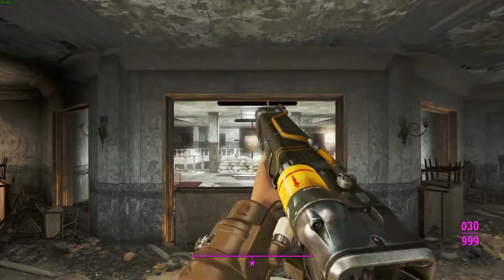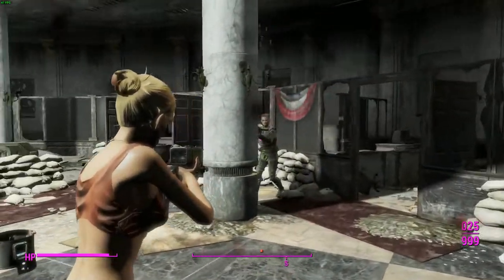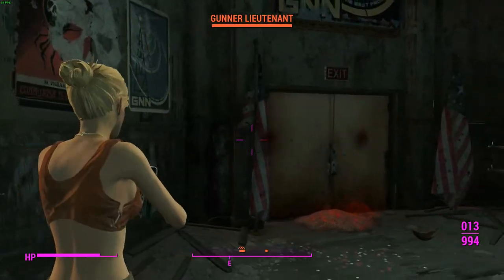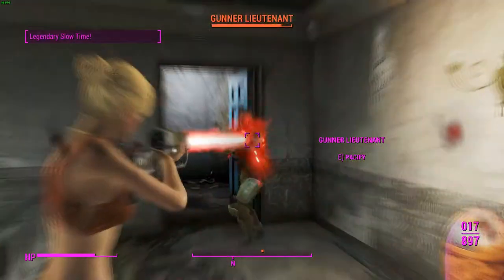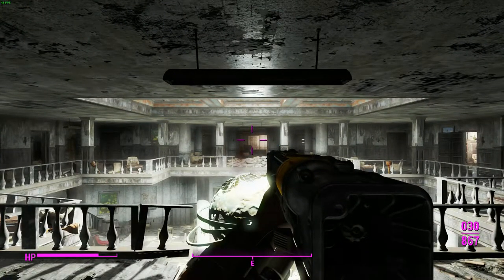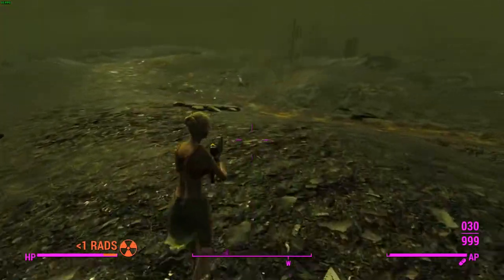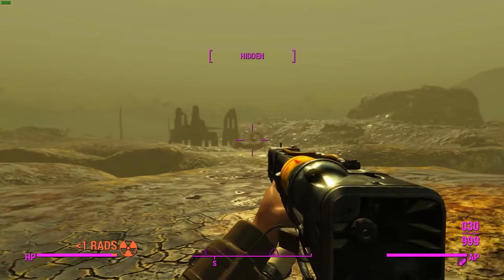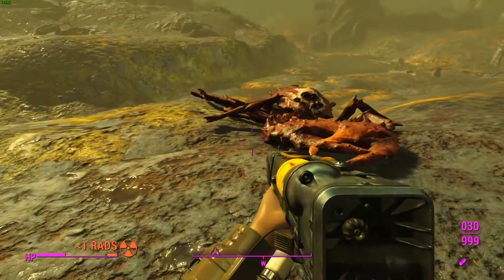Fallout 4: Weapon Spotlights: Furious Deadeye Laser Rifle (Mod)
Using Peterhicks' Upgrade to crafting mods, we are turning a recognizable but humble weapon into something powerful.